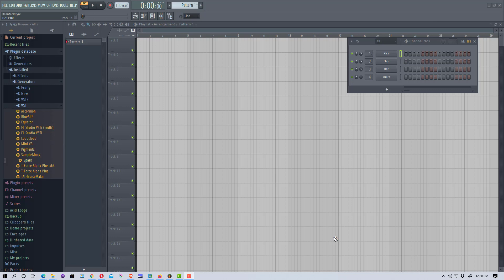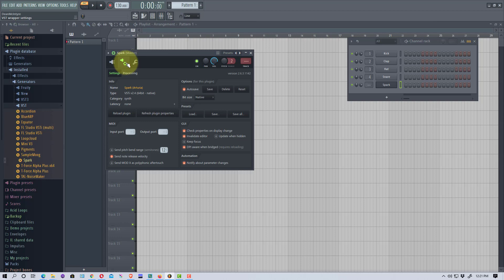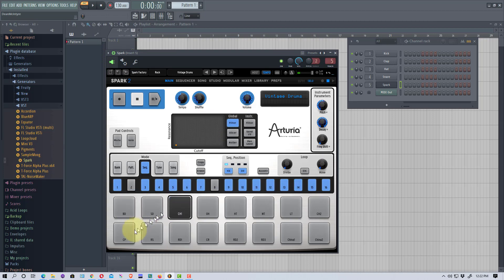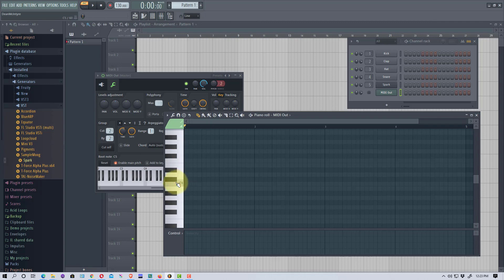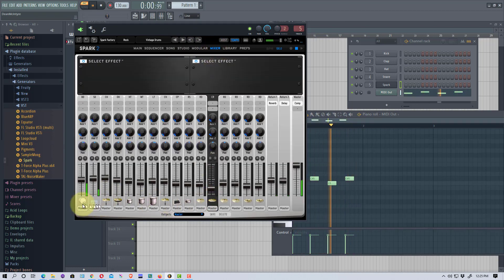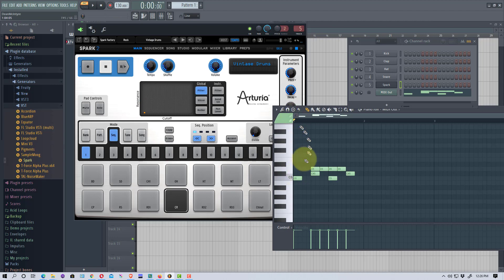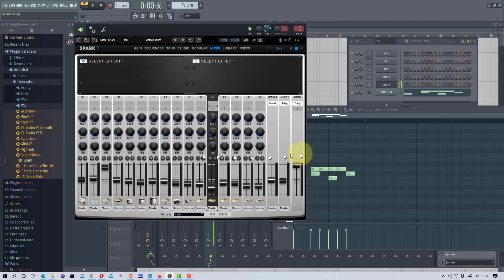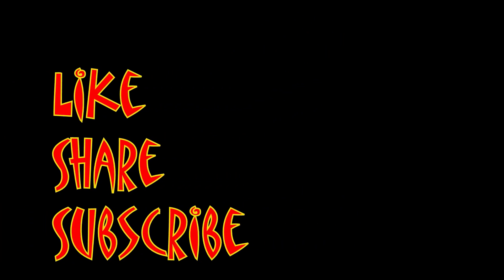Tutorial - How to Setup Arturia Spark 2 VST in FL Studio